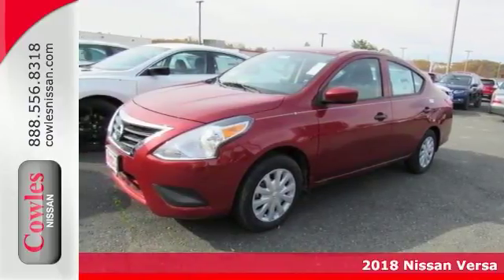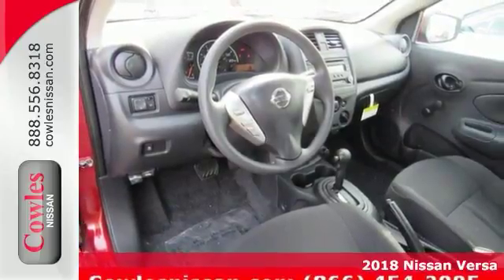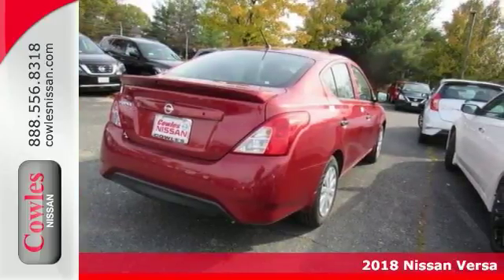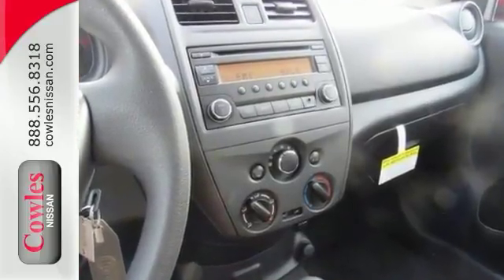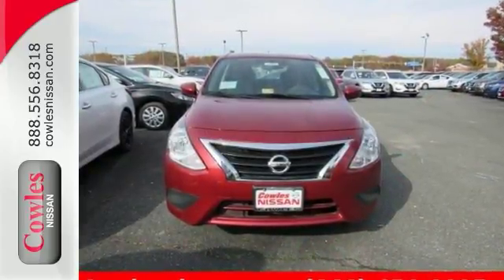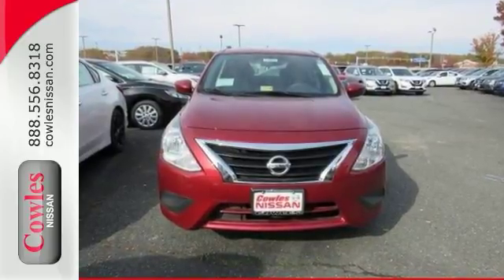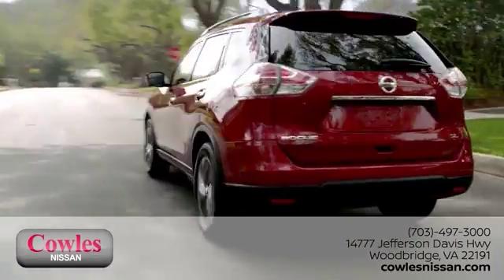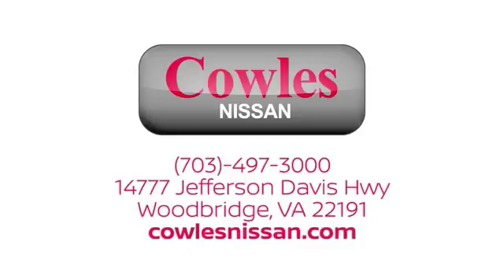New 2018 Nissan Versa Washington DC VA Woodbridge, VA #180084 - SOLD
Year: 2018
Make: Nissan
Model: Versa
Trim: 1.6 S Plus
Engine: 1.6L 4-Cylinder
Transmission: CVT
Color: Red
Interior: Charcoal
Stock #: 180084
VIN: 3N1CN7AP3JL810619
Gasoline! Talk about a deal! Ask about our Special Rates this month! brbrHow economical is this! Just in, this wonderful-looking 2018 Nissan Versa comes with a 1.6L 4-Cylinder engine and FWD. This Versa is a fantastic car for short trips, long trips and everywhere in between. Fuel Efficient to let you go on and on before making that trip to the gas station.

Address:
14777 Jefferson David Hwy